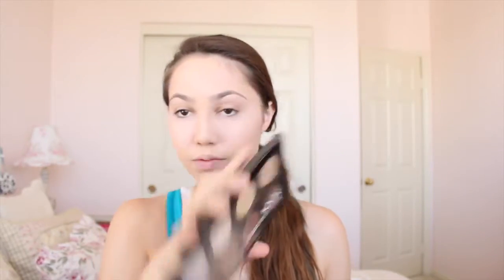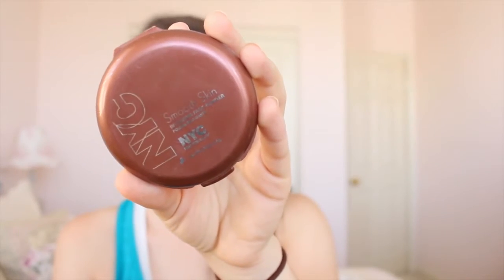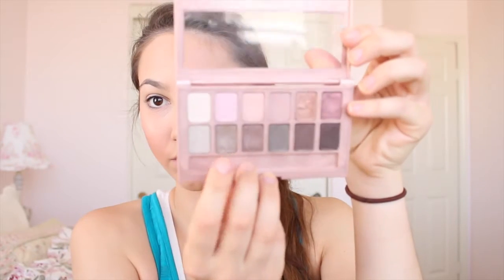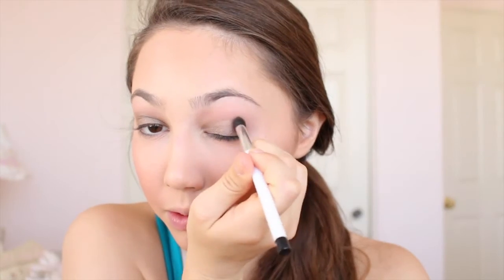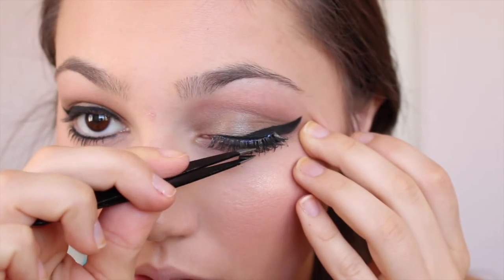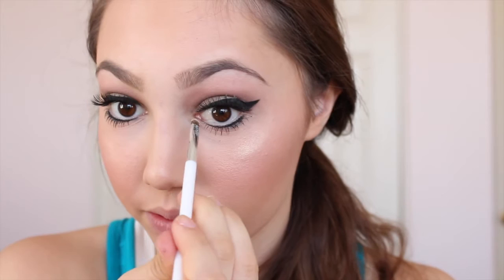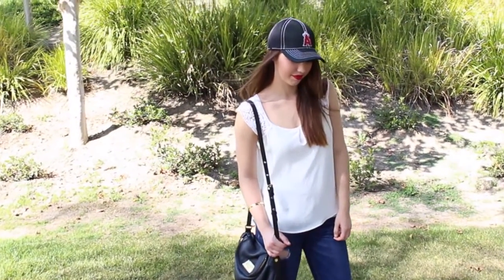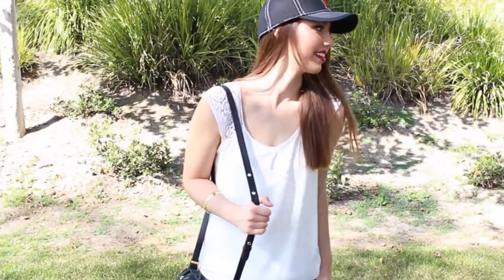Get Ready With Me!! Summer Baseball Game - 2015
Hi loves! Hope you enjoy this GRWM video!! This was such a fun look to do for a baseball game! Love you all! xo Kendall

Products Mentioned:
-Lancome La Base Pro Primer
-Clinique Matte Foundation
-Clinique Concealer
-Real Techniques Expert Face Brush
-Sonia Kashuk Concealer Brush
-Beautyblender
-Maybelline Instant Age Rewind Dark Circle Treatment Concealer - Brightener/illuminator 160
-Clinique Stay Matte Pressed Powder - 03 Stay Beige
-Real Techniques Powder Brush
-NYC Smooth Skin Sunny Bronzer
-The Balm Cosmetics Hot Mama Blush
-Real Techniques Blush Brush
-The Balm Cosmetics Mary-Lous Manizer Highlight
-Mary Kay Crease Brush
-Ardell Glamour Wispies False Eyelashes
-Duo Eyelash Adhesive (latex-free one)
-Covergirl Colorlicious Lipstick - 310 Seduce Scarlett